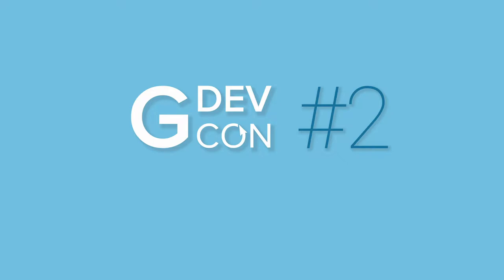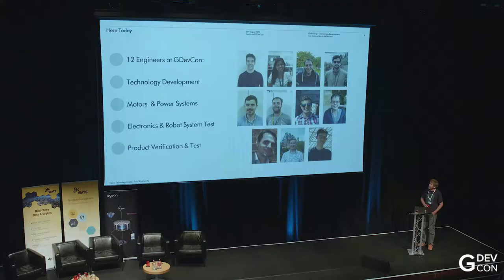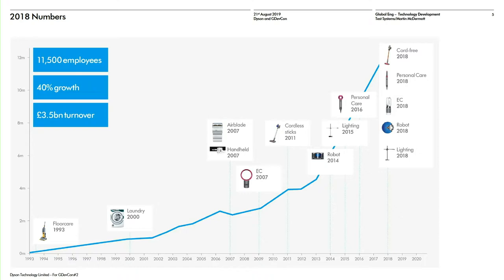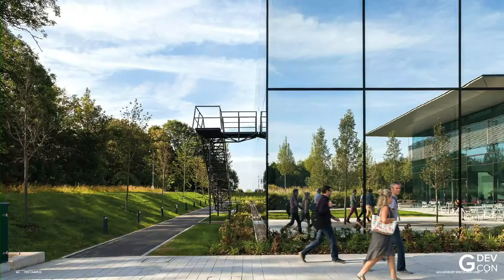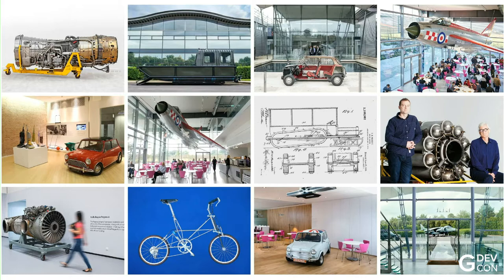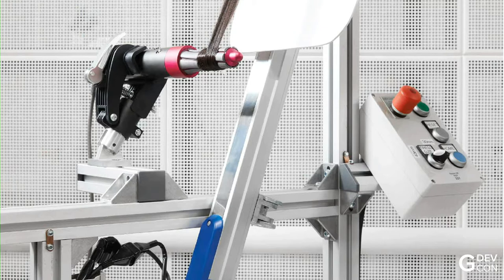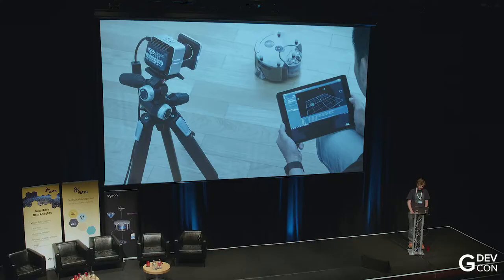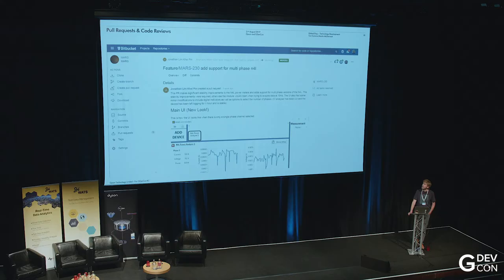Sponsor Presentation - Martin McDermott (Dyson) - GDevCon#2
GDevCon is an independent graphical programming conference organised by members of the LabVIEW Community.